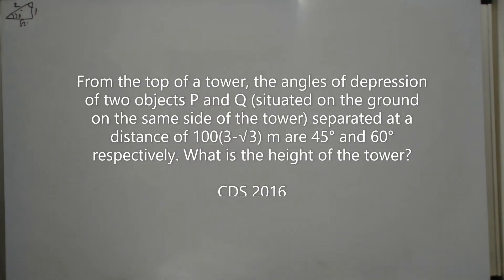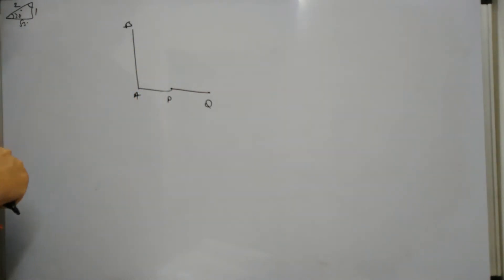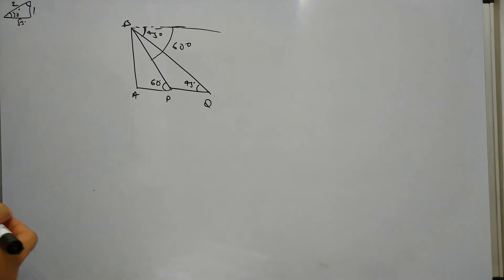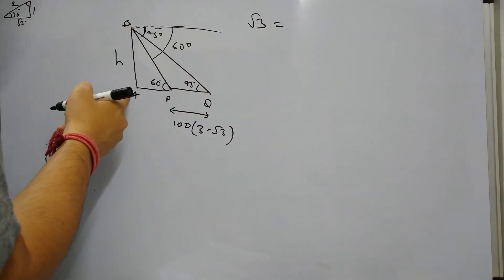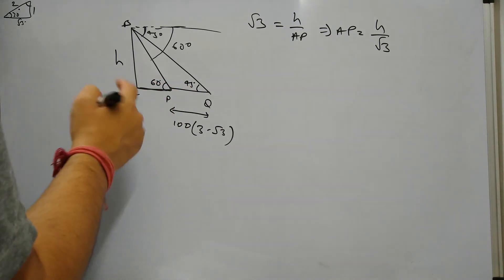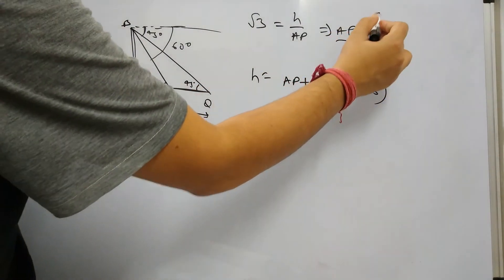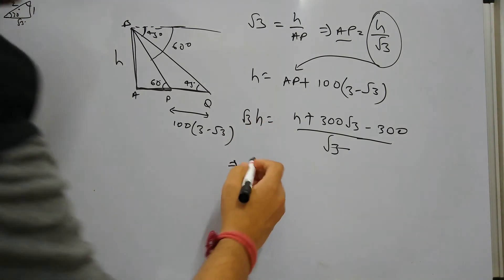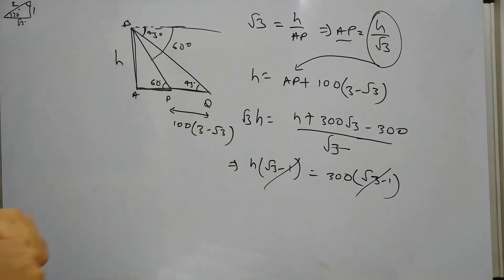[CDS 2016] From the top of a tower, the angles of depression of two objects P and Q (situated ...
Heights and distances (quant aptitude) - From the top of a tower, the angles of depression of two objects P and Q (situated on the ground on the same side of the tower) separated at a distance of 100(3-√3) m are 45° and 60° respectively. What is the height of the tower?

This question was asked in CDS exam 2016.